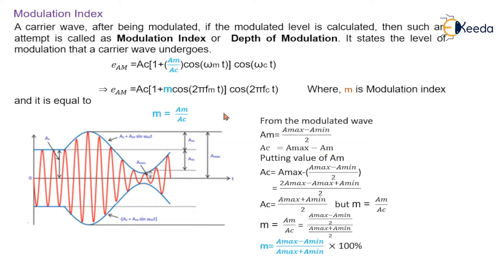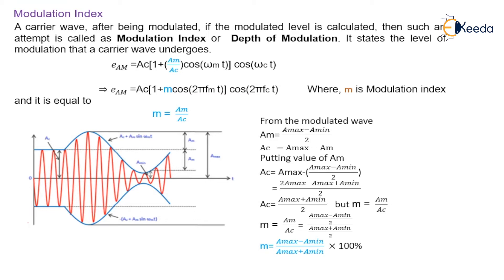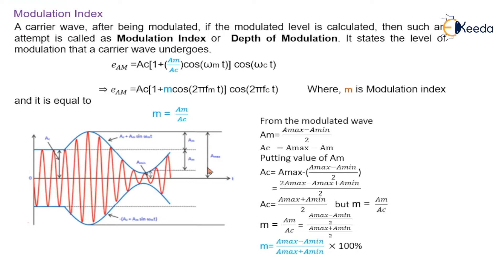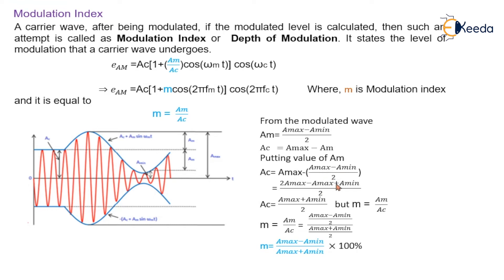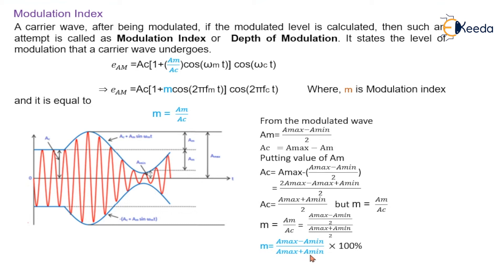Modulation Index and Voltage Distribution - Amplitude Modulation and Demodulation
Video Name - Modulation Index and Voltage Distribution

Chapter -Amplitude Modulation and Demodulation

Happy Learning!